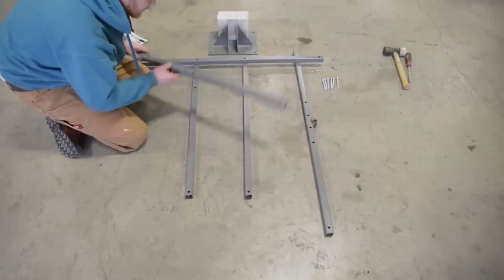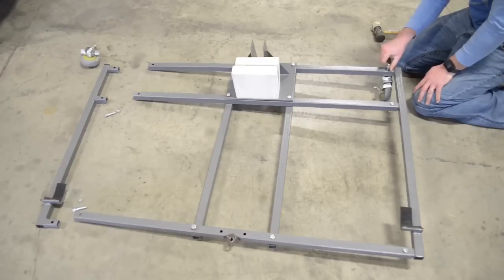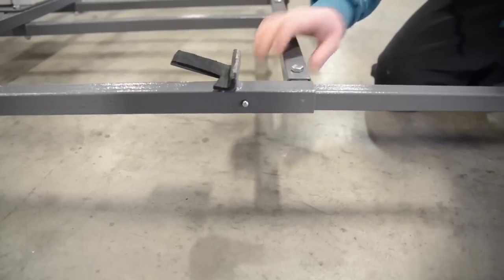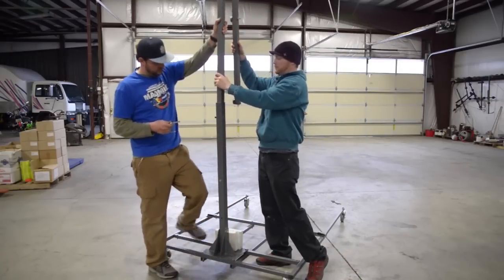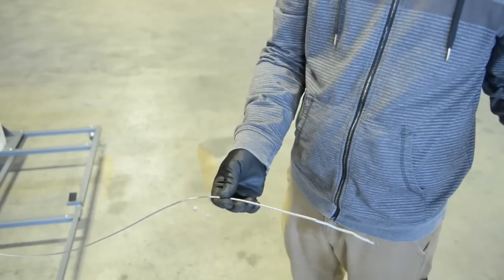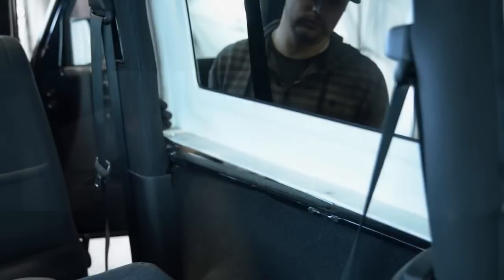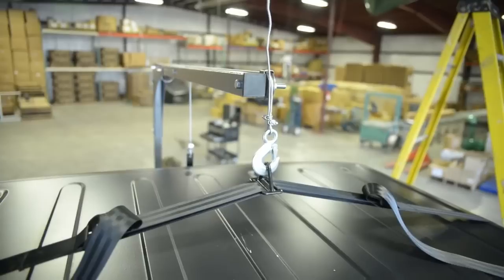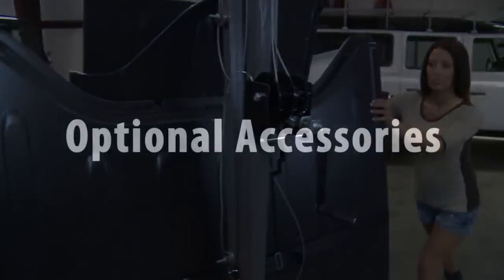Hoist A Cart by Lange Originals for Jeep Wrangler JK Install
The Hoist-A-Cart™ from Lange Originals® makes it possible for one person to remove, lower, and store their top on the cart.
Rugged construction, a strong steel frame, heavy duty swivel casters, and a gear winch, lifts, lowers and stores your top.